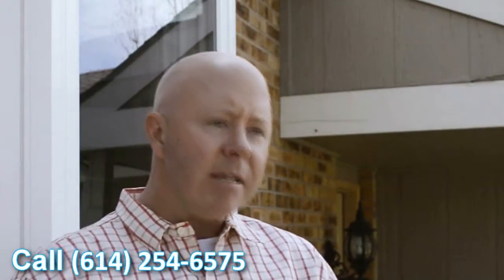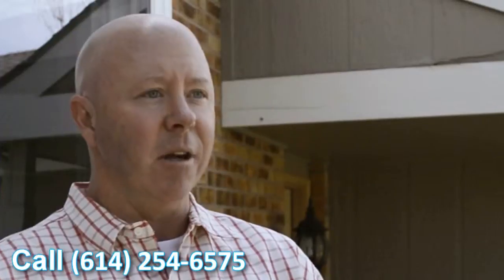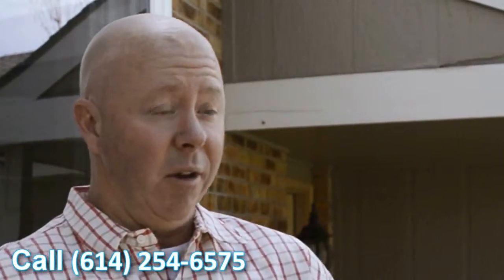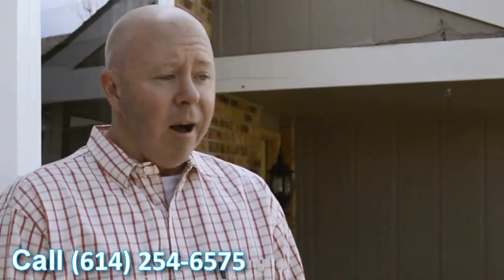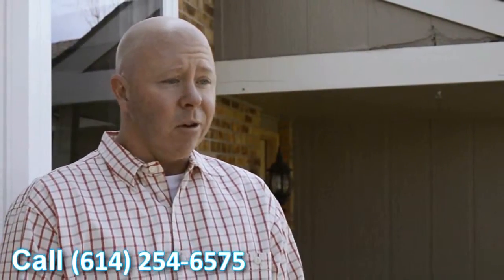Best Rated Replacement Window Companies Clintonville OH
Customer-Driven Design

Personal Attention

We offer the following types of replacement windows:

Awning windows
Bay windows
Bow windows
Casement windows
Double hung windows
Garden windows
Hopper windows
Round top windows
Slider windows